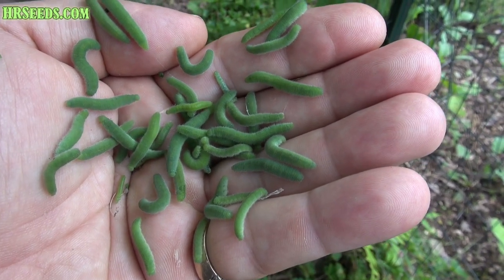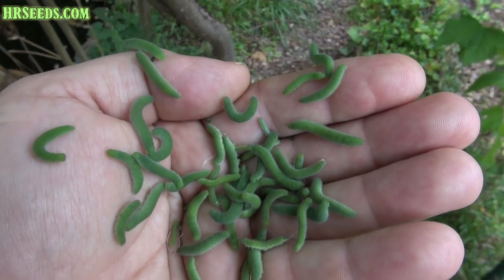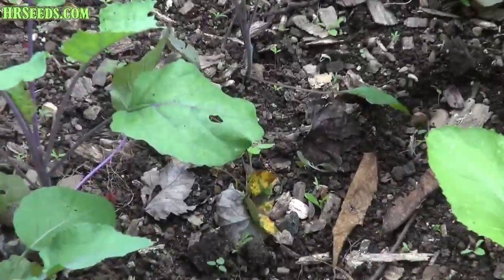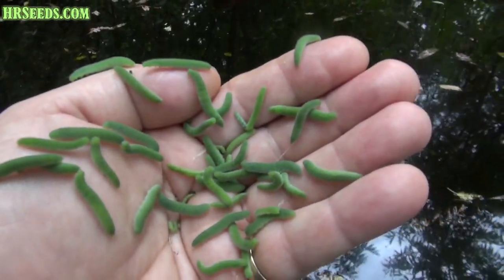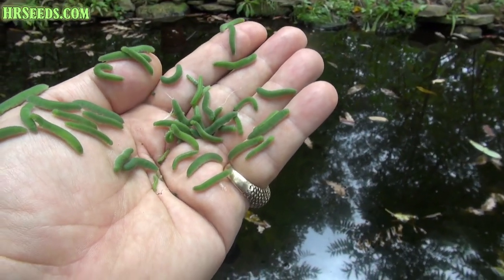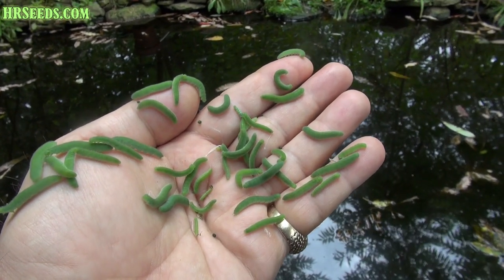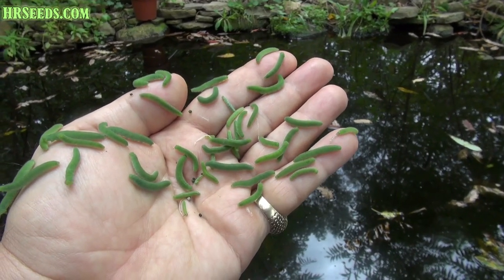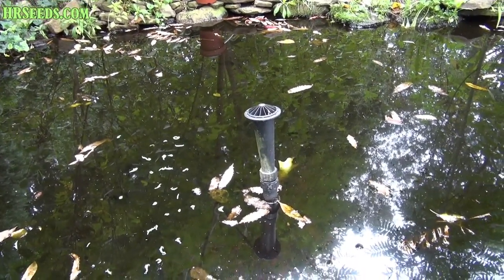The Cabbage looper | Trichoplusia ni | The looper can be a problem in the garden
The Cabbage looper, Trichoplusia ni, can be a problem in the garden and this is how i deal with it. It is a moth in the family Noctuidae, a family commonly referred to as owlet moths. Its common name comes from its preferred host plants and distinctive crawling behavior.

BUY LIVE INSECTS HERE:
⟹ 150 Live Ladybugs - Good Bugs - Ladybugs - Guaranteed Live Delivery!

⟹ 18,000 Live Ladybugs - Good Bugs - Ladybugs - Guaranteed Live Delivery!

⟹ Praying Mantis Egg Case With Hatching Habitat Cup- 2 Praying Mantids Egg Cases

⟹ Praying Mantis Egg Cases - 2 Extra Large Cases

⟹ 2,000 Live Adult Predatory Mites

⟹ 2 x 5 million Beneficial Nematodes (S.feltiae) - Nema Globe Fungus Gnat Pest Control

⟹ Live Beneficial Nematodes

⟹ Milky Spore Japanese Beetle And Other Beetle Killer

⟹ Smithsonian Handbooks: Insects (Smithsonian Handbooks)

⟹ Madagascar Hissing Cockroach (Gromphadorhina portentosa)

⟹ Live HippoPolyus! Giant Roly Poly Isopods by Pocket Pets

The cabbage looper (Trichoplusia ni) is a moth in the family Noctuidae, a family commonly referred to as owlet moths. Its common name comes from its preferred host plants and distinctive crawling behavior. Cruciferous vegetables, such as cabbage, bok choy, and broccoli, are its main host plant; hence, the reference to cabbage in its common name. The larvae is called a looper because it arches its back into a loop when it crawls.

While crucifers are preferred, over 160 plants can serve as hosts for the cabbage looper larvae. The adult cabbage looper is a migratory moth that can be found across North America and Eurasia, as far south as Florida and as far north as British Columbia. Its migratory behavior and wide range of host plants contribute to its broad distribution. The cabbage looper larva is a vegetable pest, especially for crucifers. While it is not extremely destructive, it is becoming difficult to manage due to its broad distribution and resistance to many insecticides. Numerous methods are being researched in order to control this species.